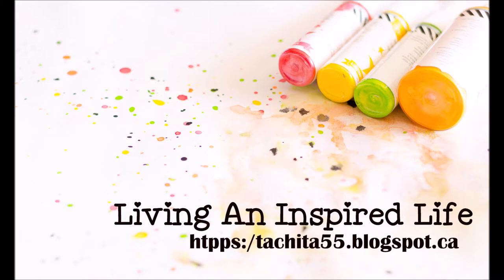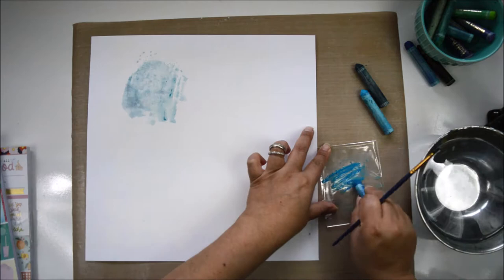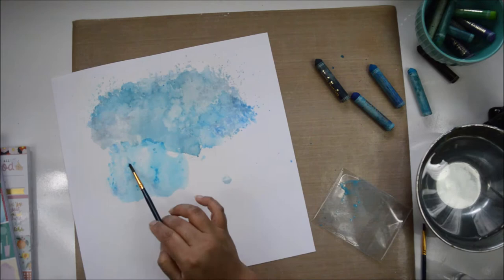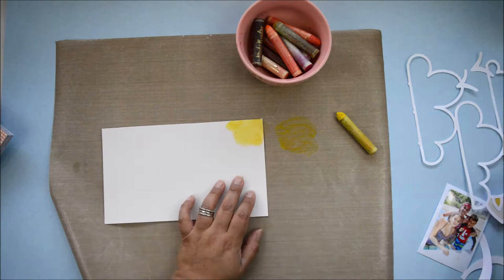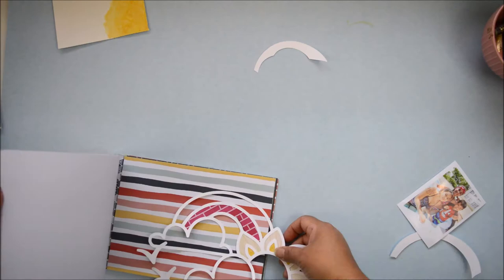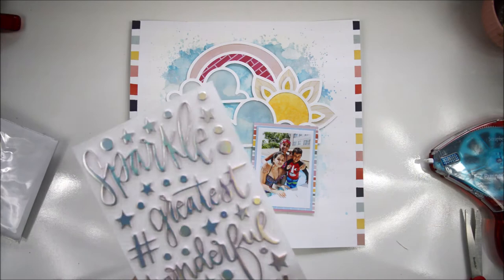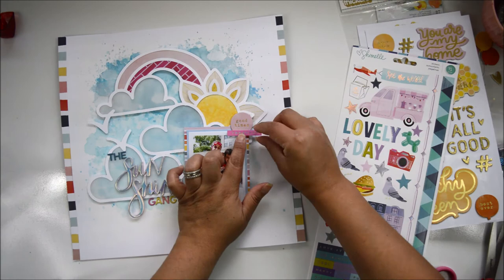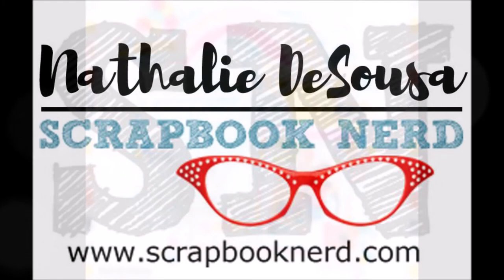THE SUNSHINE GANG Process VIdeo SCRAPBOOK NERD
Hi there!
This page was created for Scrapbook Nerd and it features a couple 6x8 paper pads , mixed media and a cut file from Handipaper

XO